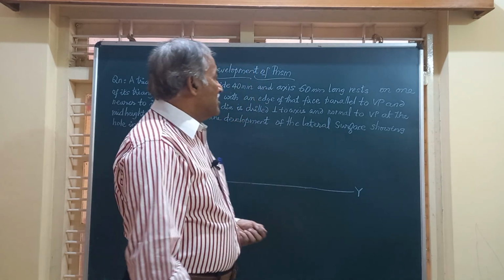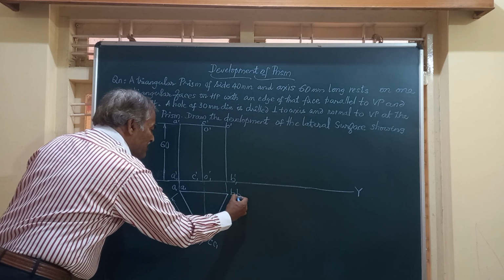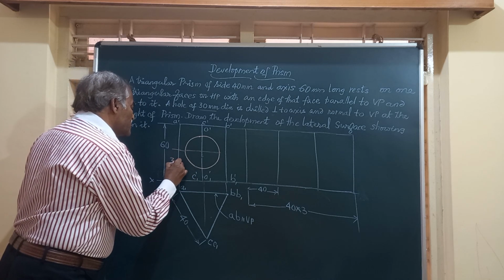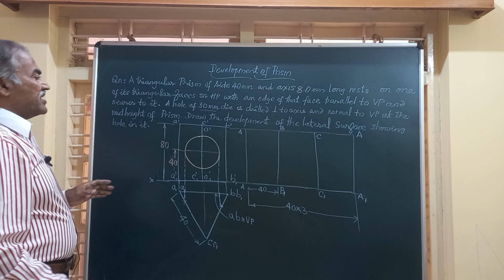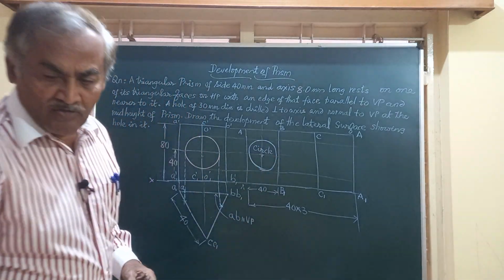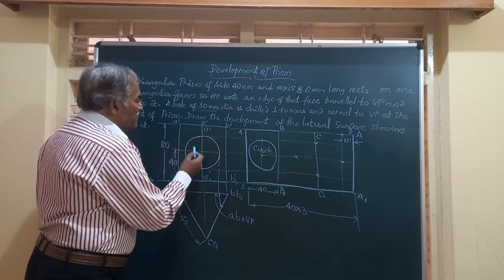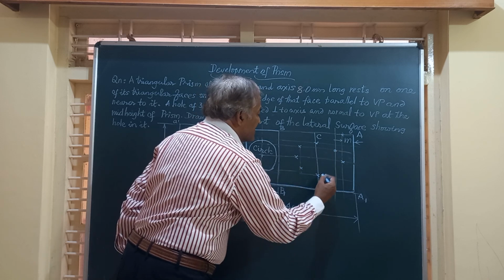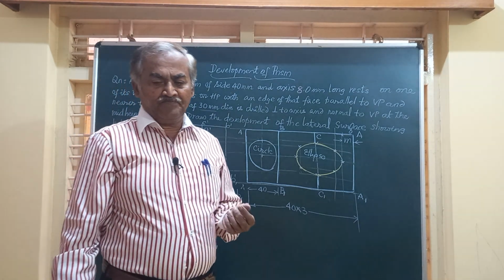Development of Triangular Prism with hole --10 (video no 272)/ Engineering Drawing